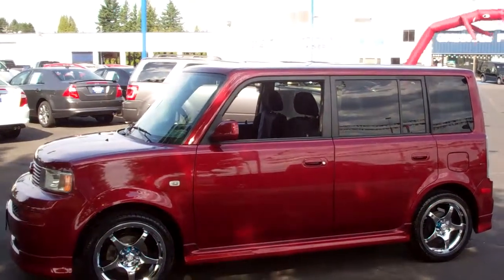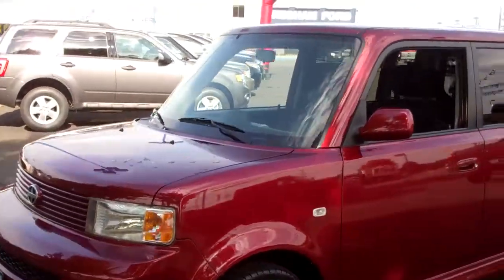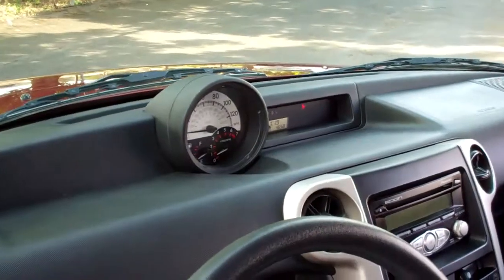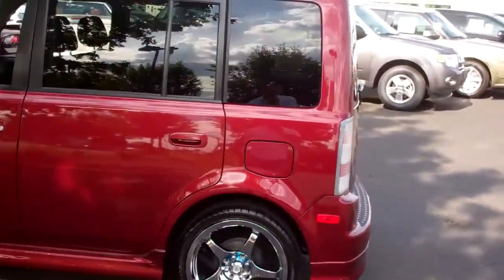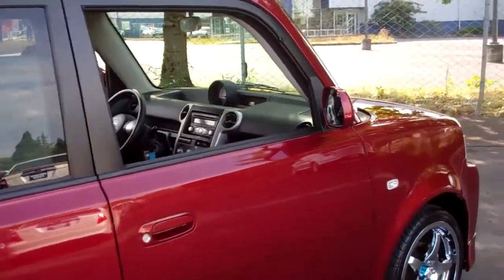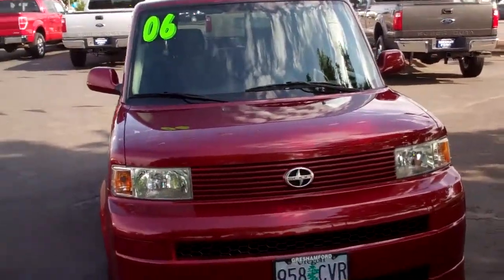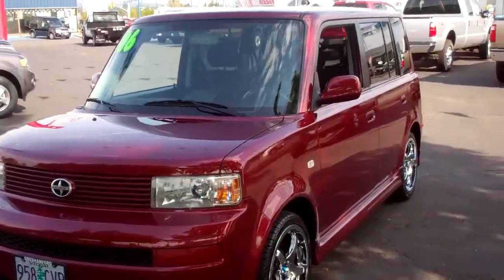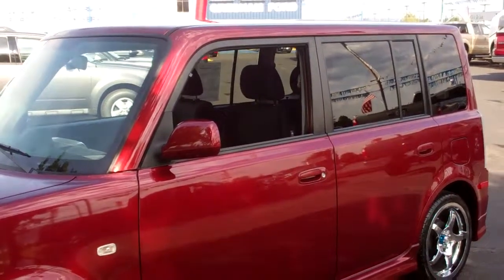Scion XB in burgandy with cool wheels and tons of coolnest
This XB is in very nice condition with only 46k miles on it, The automatic transmission and cool dash make it the perfect choice for back seat drivers everywhere. Come see the difference at gresham Ford